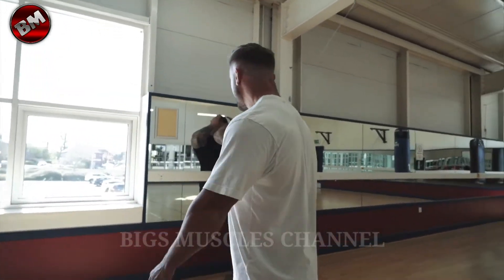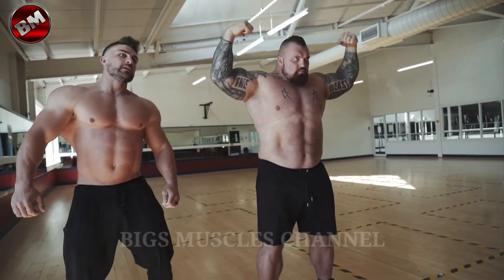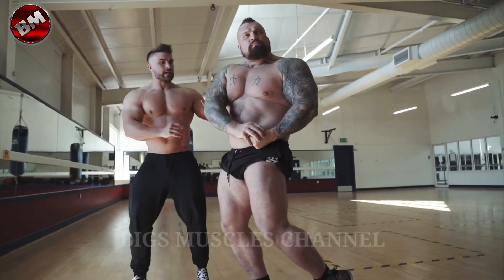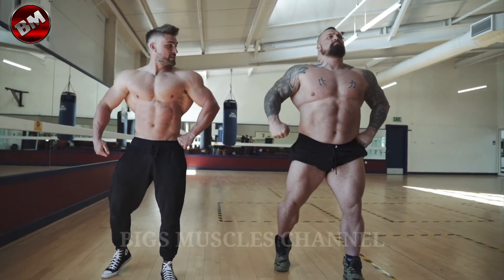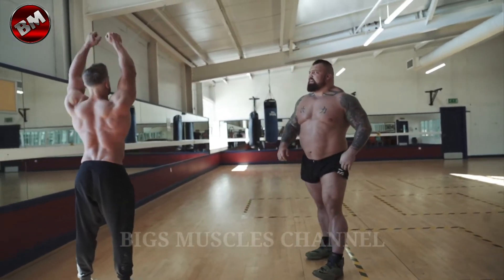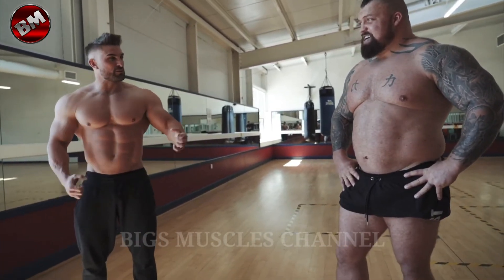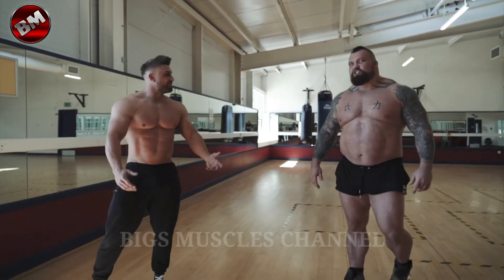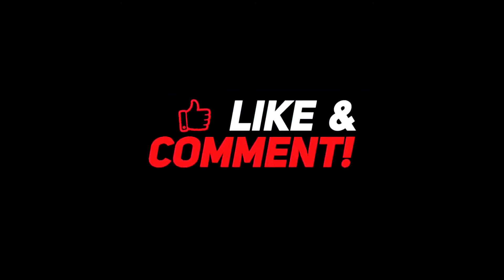RAYAN TERRY VS EDDIE HALL POSING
📱 COACHING ONLINE

📊▫️Perte de poids
💪🏻▫️Prise de masse
🔥▫️ Seche